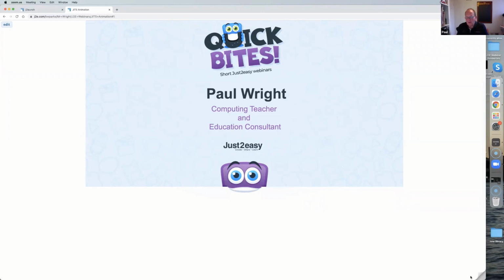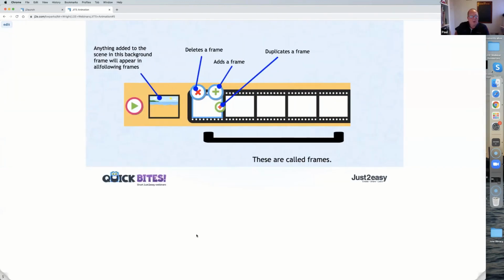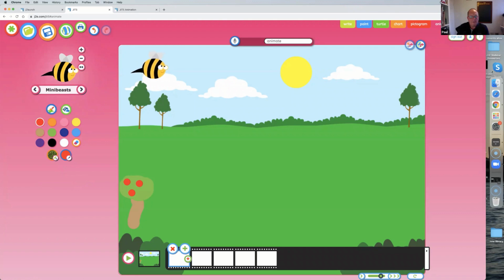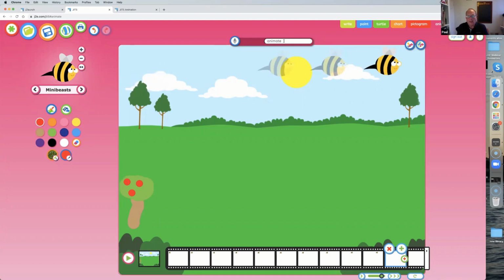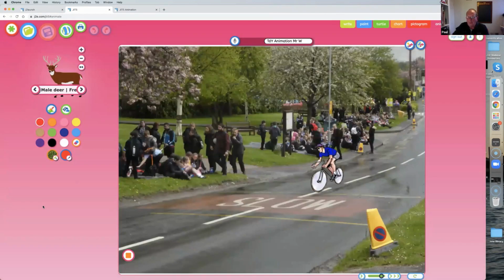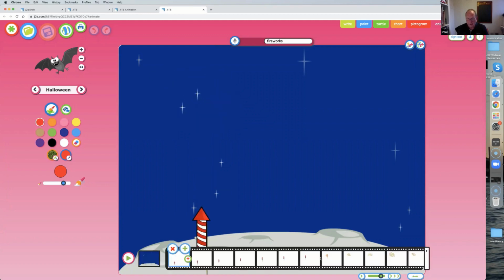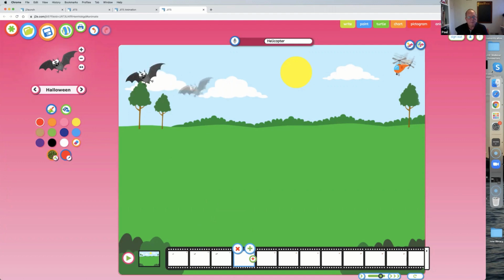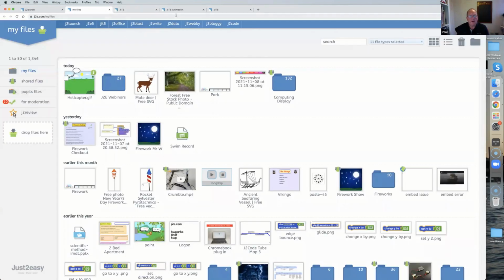Quick Bites - Using Jit animate in Just2easy